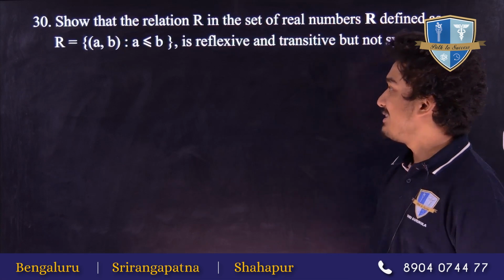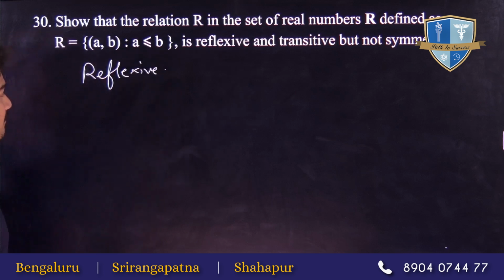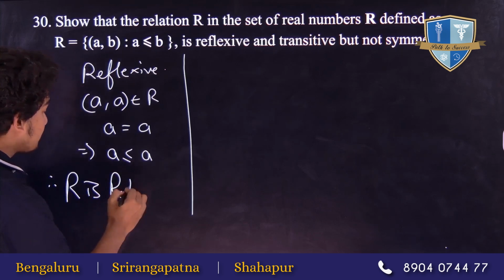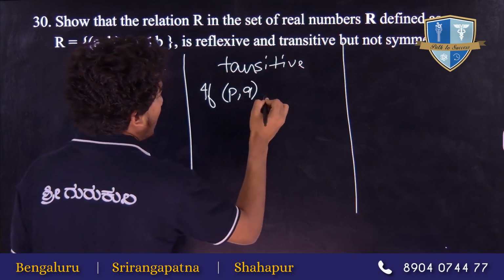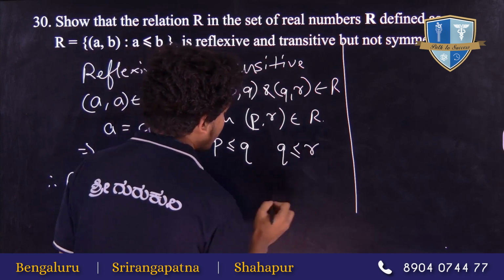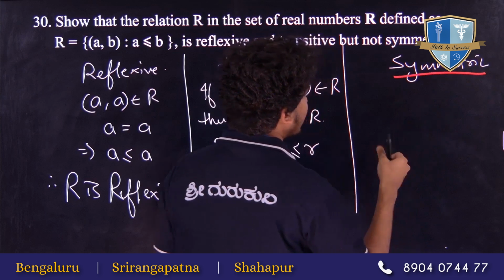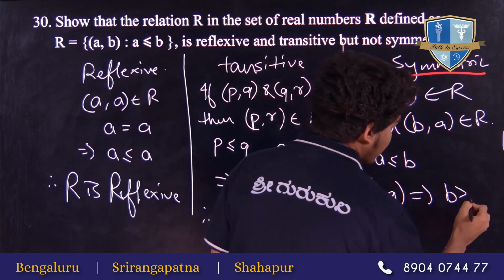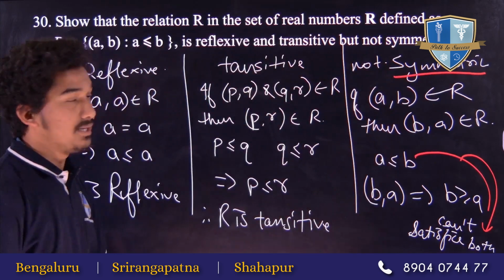PU II - Maths Model Paper 1 Question no.30